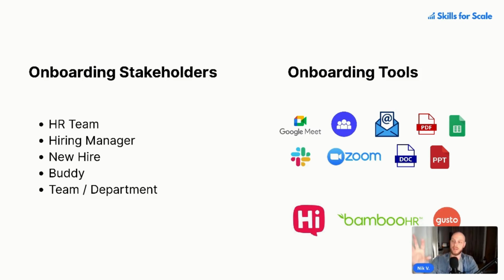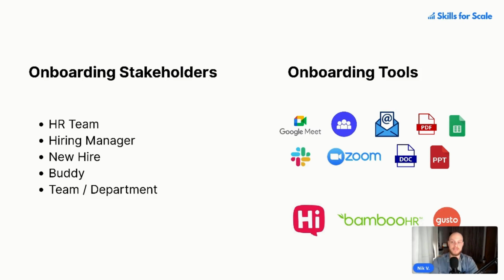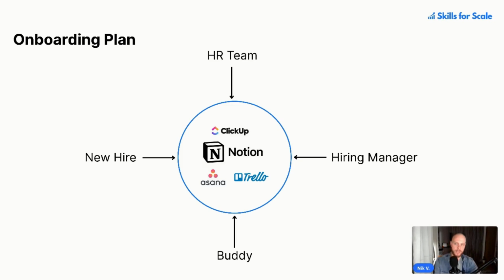The Only Onboarding Tools You Need